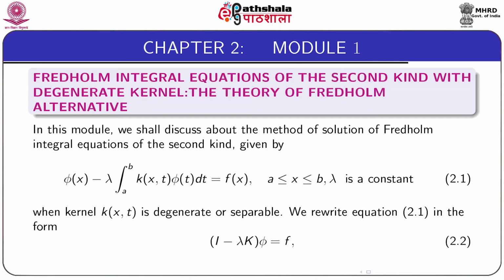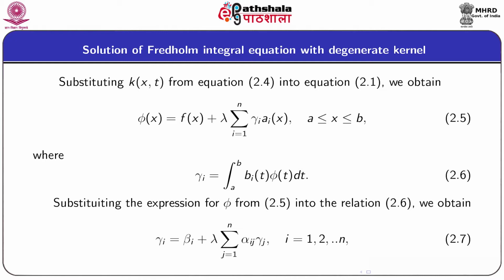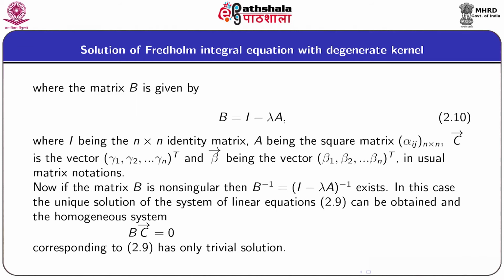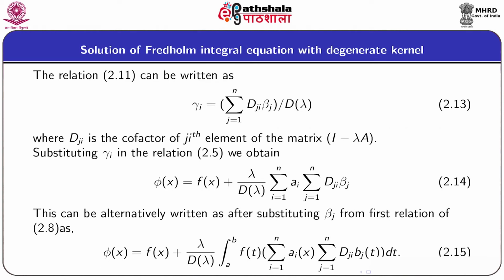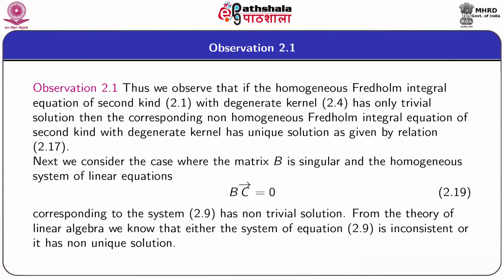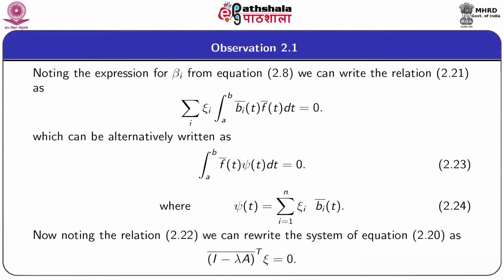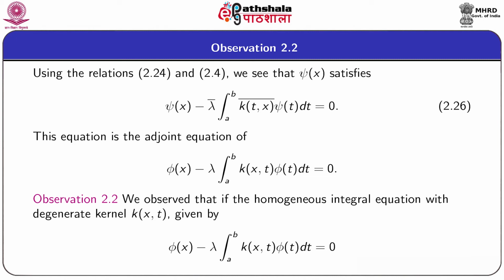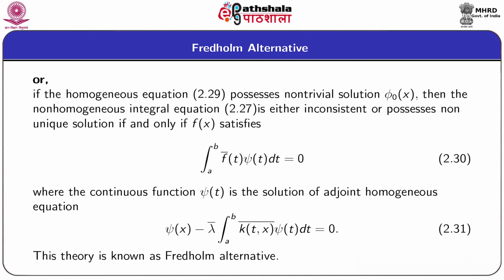M-04. THE THEORY OF FREDHOLM ALTERNATIVE